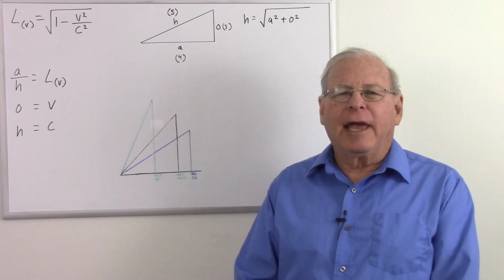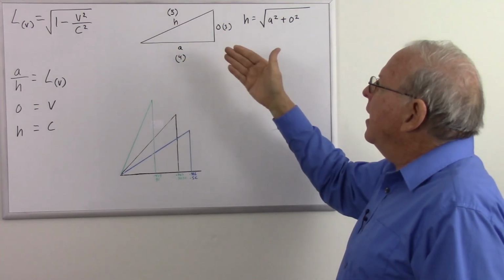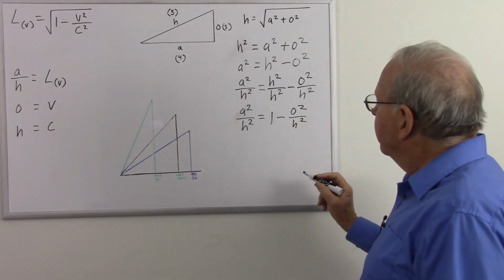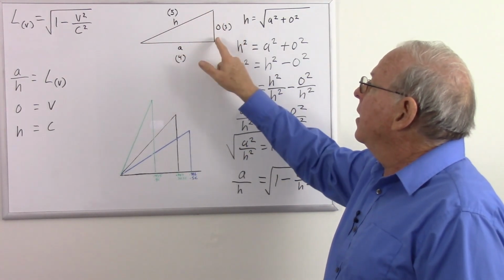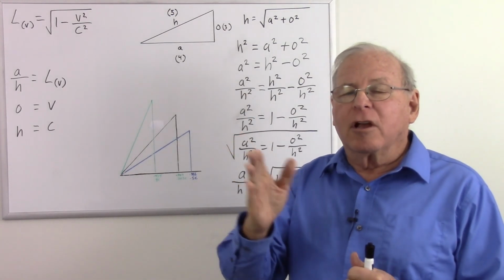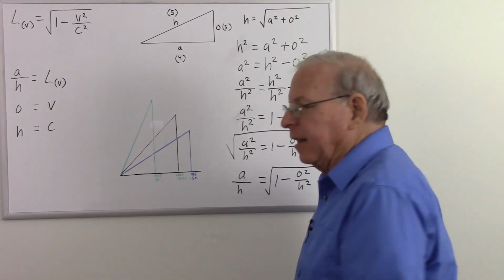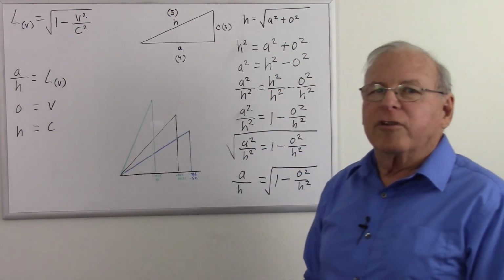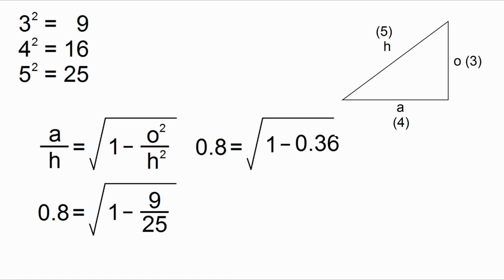Relativity and the Pythagorean Theorem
The Lorentz transformation is a derivative of the Pythagorean Theorem; it's Euclidean geometry.